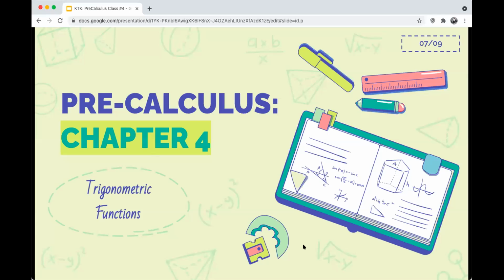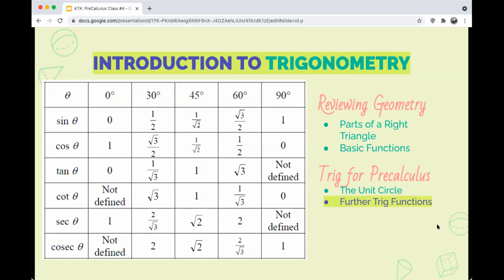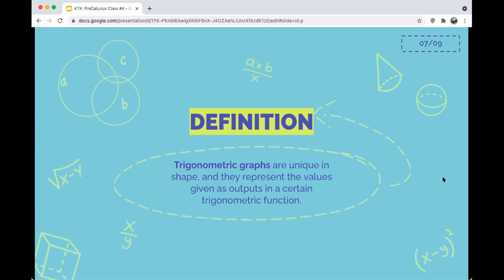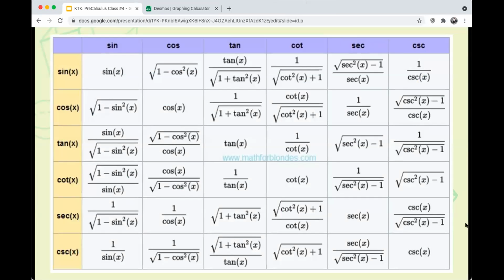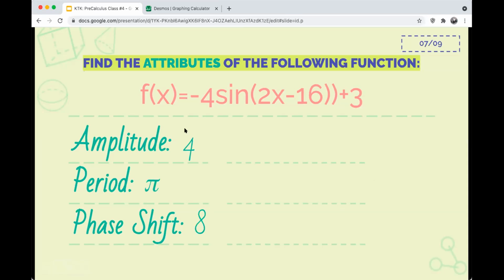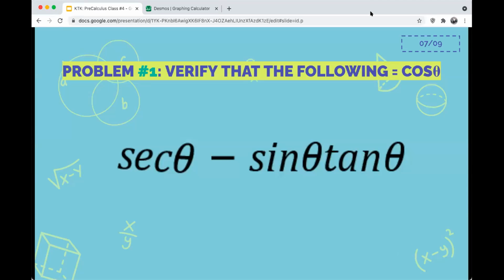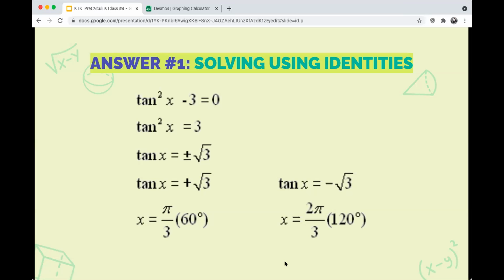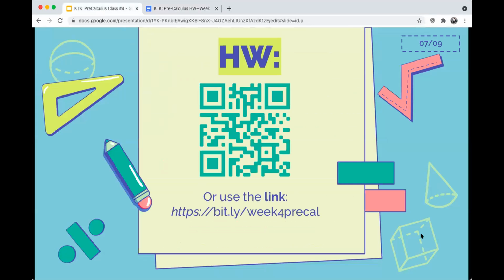07-09-2021 week 4 Friday Precalculus class recording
This is class recording of 2021 Kid Teach Kid Summer Camp week 4 Precalculus class.